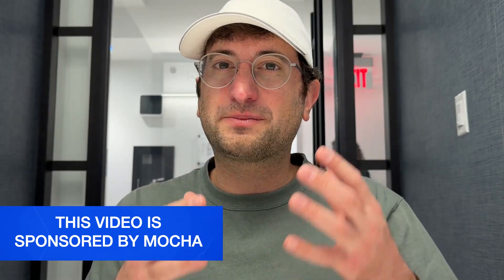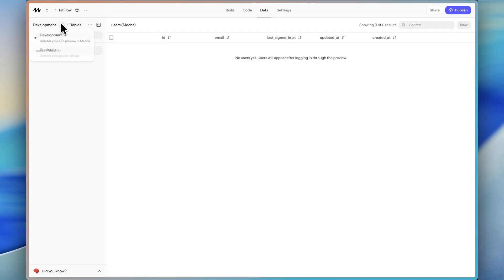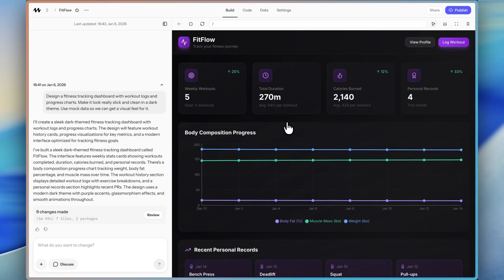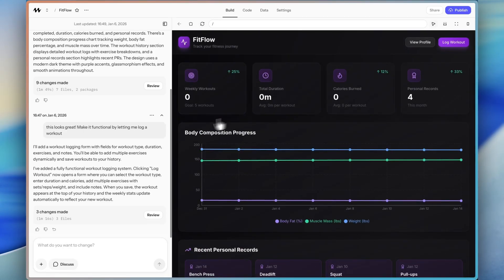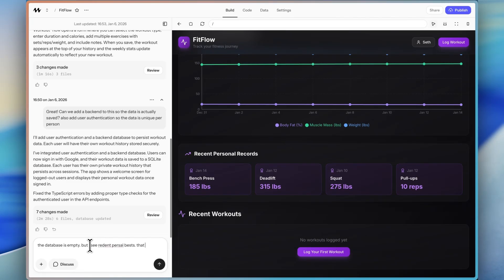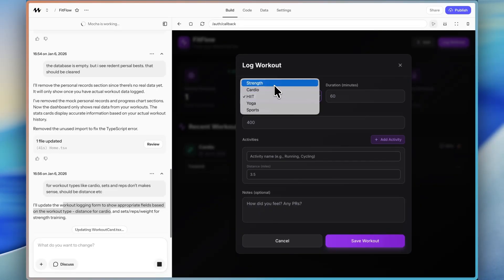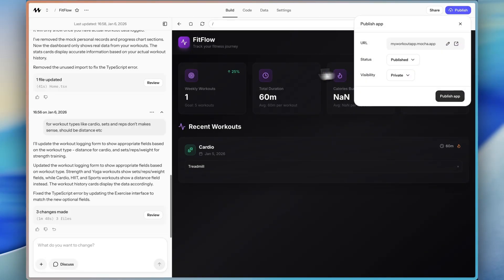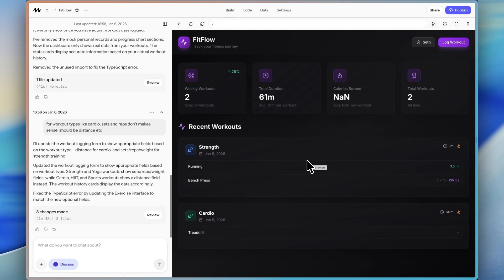Build you own personal app with AI fast (step-by-step)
Personal apps are one of the most underrated use cases of vibe coding. And in this video, I’m going to show you exactly how to use Mocha to build your own personal app.

A personal app is just an app that solves your unique problem. For me, in this video, that’s a workout tracking app built around how I actually train — but for you, it might be a meal planner, a kids schedule tracker, a business dashboard, a study system… anything.

You’re going to see the full process step-by-step

What you will learn (bullets)

- How to prompt Mocha to generate a clean personal dashboard fast
- How to add real data with Mocha’s built-in database (not just mockups)
- How to add Google sign-in so your app is personal to you
- How dev vs production works (and how publishing actually changes things)
- How to ship updates, test safely, and roll back if you change your mind

Chapters:

00:00 Introduction and Sponsor Message
00:32 Designing a Fitness Tracking Dashboard
01:42 Exploring Mocha's Features
04:20 Building the First Version
05:38 Making the App Functional
06:27 Advanced Features and Debugging
08:08 User Authentication and Backend Integration
14:16 Publishing and Testing the App
19:19 Final Thoughts and Conclusion